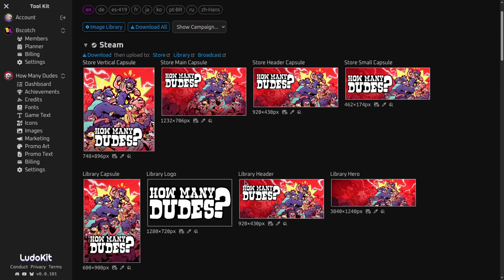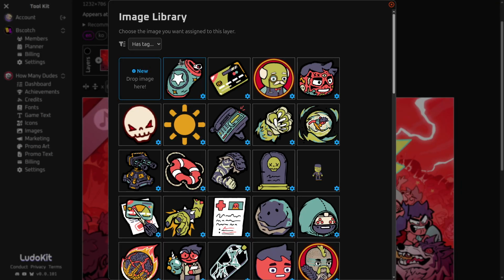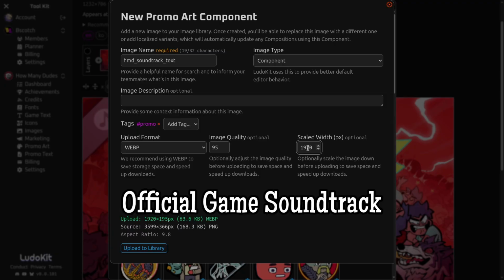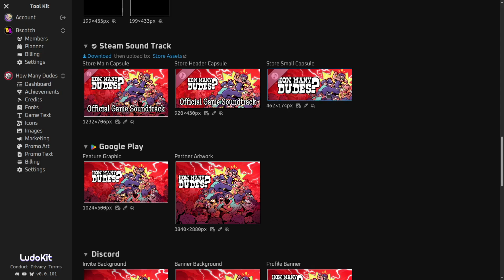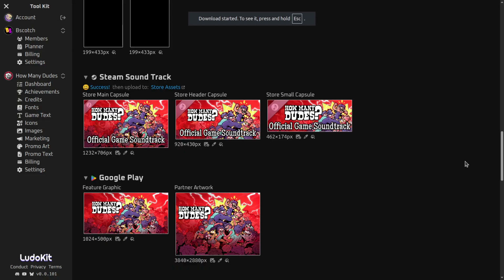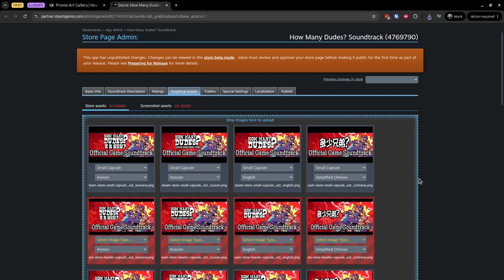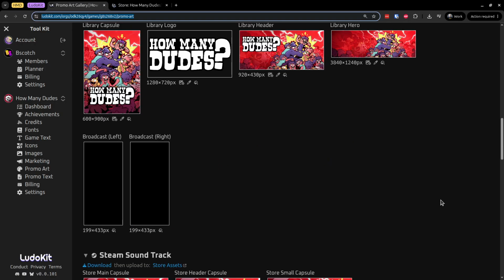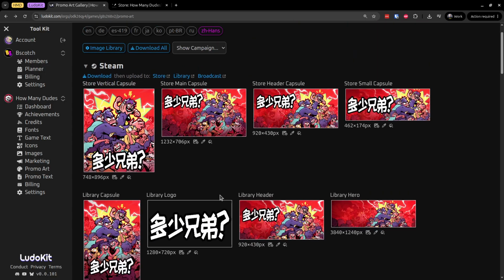Game Key Art editing and management in LudoKit | Devlog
Game publishing requires a million versions of your key art (a.k.a. "box art", "promo art") at all kinds of scales and aspect ratios, sometimes as JPG, others as PNG, and yet others as PSD files. Steam in particular has header, capsule, and other art that differ between what players see in the store and in their library. It's a lot of tedious work, especially if you want to update your store pages regularly or do marketing, and even more so if you also need localized variants!

We were losing our minds dealing with this for our games, and so we made the LudoKit Promo Art manager. It has a simple layer-based editor to make it really easy to generate and maintain all of the different promo art you need to publish a game, provides ready-to-upload exports for all translations, and more.

0:00 You need SO MUCH game promo art
1:22 Promo art templates
2:36 Cloning existing artwork
4:05 Editing and previewing your Steam artwork
4:50 Swapping and adjusting localized variants
6:00 Adding layers
6:50 Positioning and scaling layers
11:38 Batch uploading promo art for Steam
15:52 Adding language variants
16:48 Downloading as PSD, zip, and plain images
18:27 Get early access to LudoKit